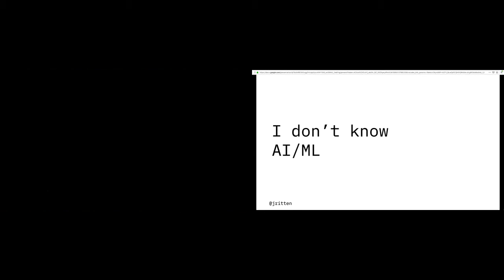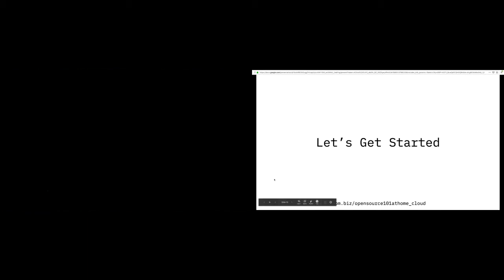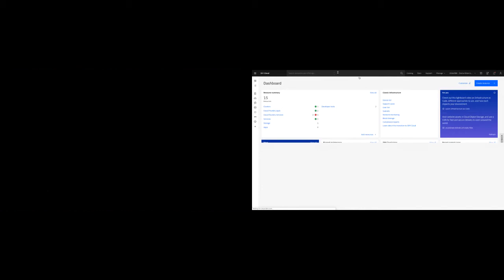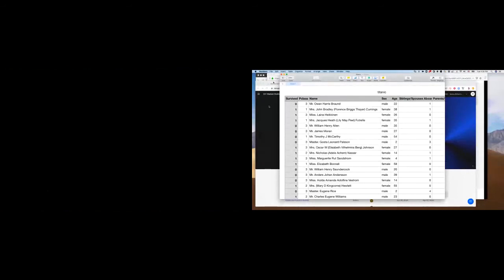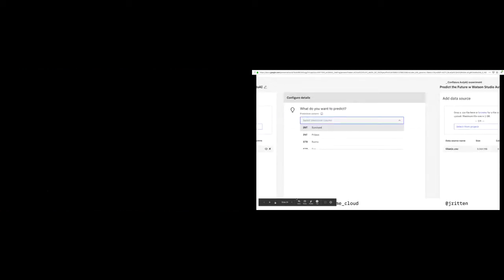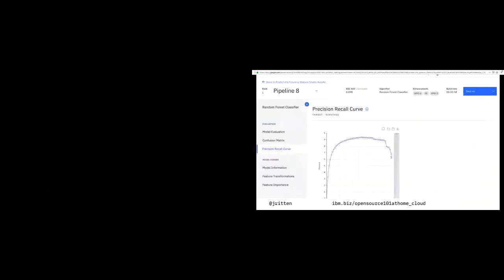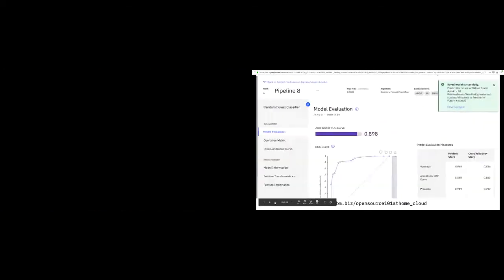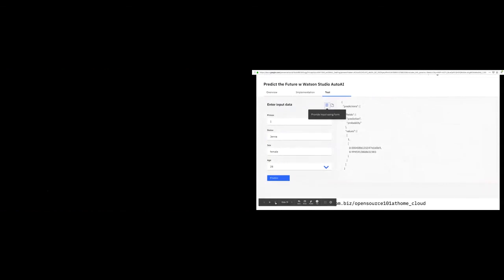Jenna Ritten - Predict the Future with Watson Studio AutoAI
Predict the Future with Watson Studio AutoAI

Presented at: Open Source 101 at Home 2020
Presented by: Jenna Ritten, IBM

Abstract: Learn how to build and deploy your very own AI predictive models from IBM Developer Advocate Jenna Ritten. IBM Watson Studio AutoAI automatically analyzes your data and generates customized predictive model pipelines. It categorizes data as needed, does features engineering and optimizes hyperparameters to get to the best possible model. We will show you how to integrate Watson Studio AutoAI into your projects.

Using AutoAI, you can build and deploy a machine learning model with sophisticated training features and no coding. The tool does most of the work for you. We will walk you through how to deploy your customs models to your application.

The AutoAI process follows this sequence to build candidate pipelines:

- Data Pre-Processing
- Automated Model Selection
- Automated Feature Engineering
- Hyperparameter Optimization